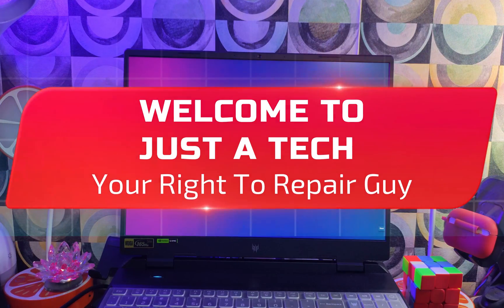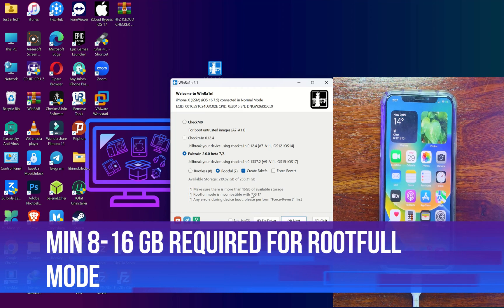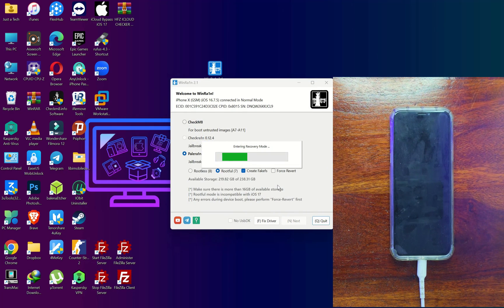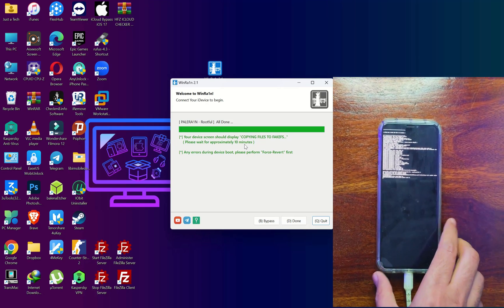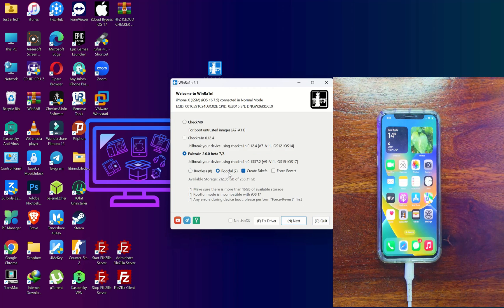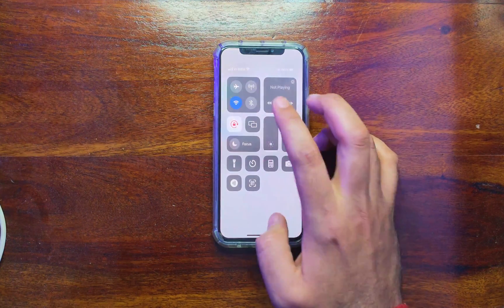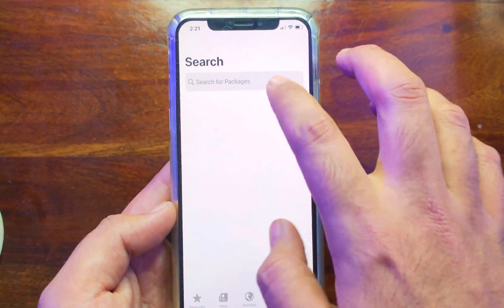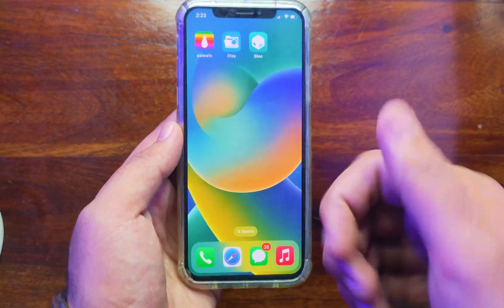Full Rootfull Jailbreak on iOS 16.7.7/15.8.2| Install PaleRa1n Jailbreak Windows Without USB WinRa1n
(Ad) Download AnyUnlock The Best Tool for iCloud Bypass, MDM Bypass, Apple ID & Screen Unlock

By Justatech
By iJustatech
By iamjustatech